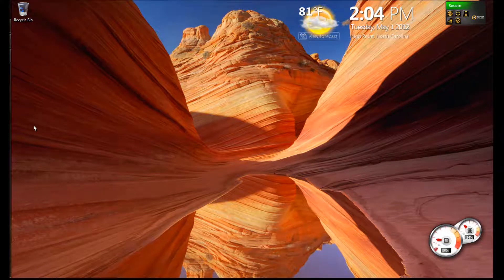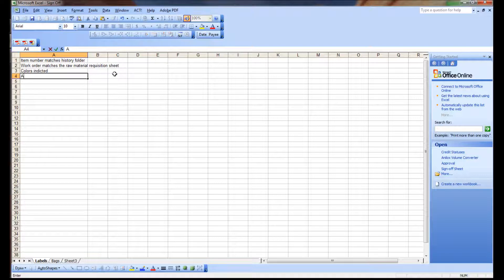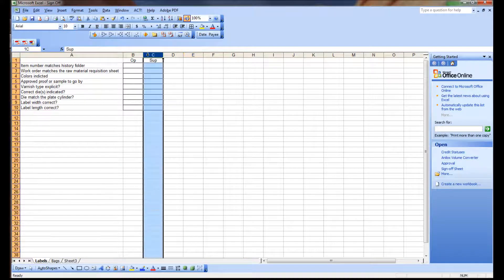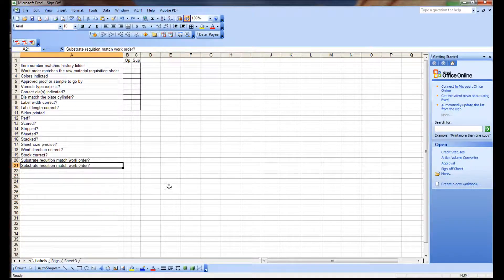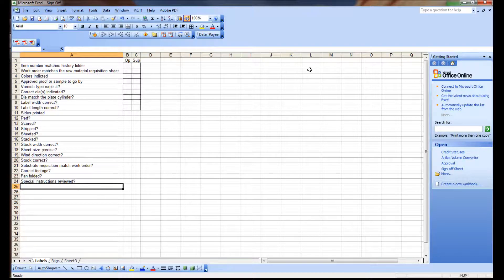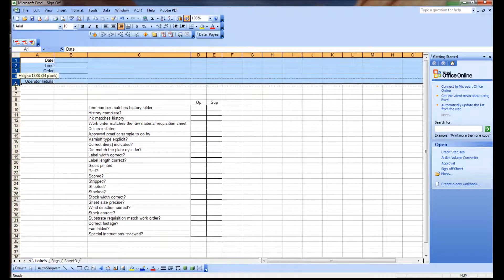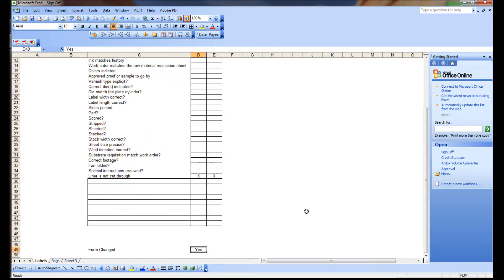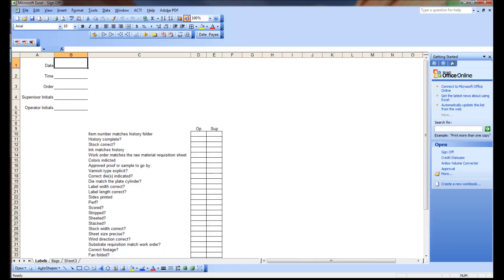Narrow Web Flexo Press Sign-off Checklist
In this video, I quickly build a simple sign-off checklist for a narrow web press, using MS Excel.